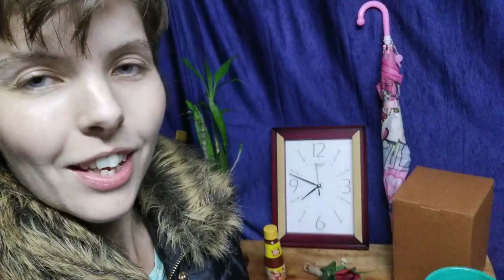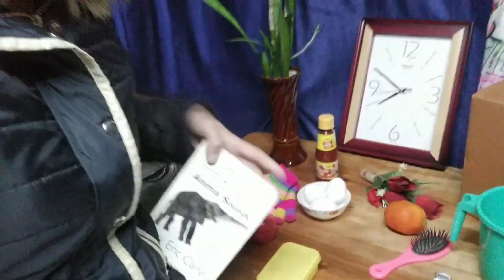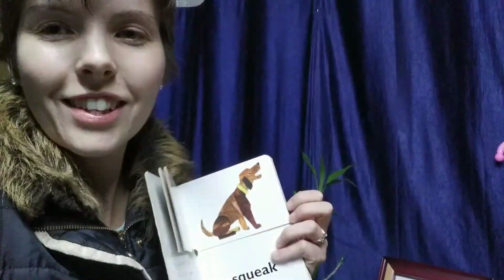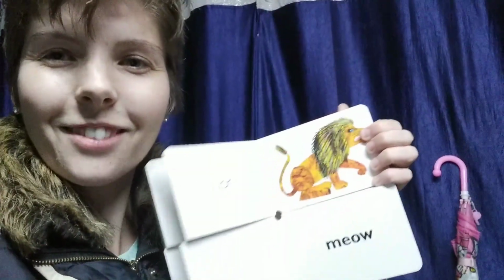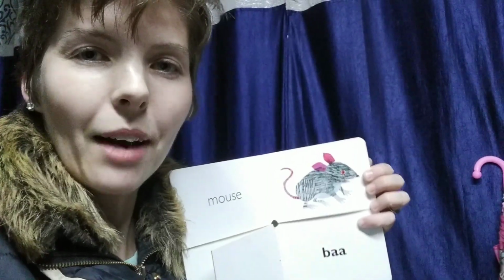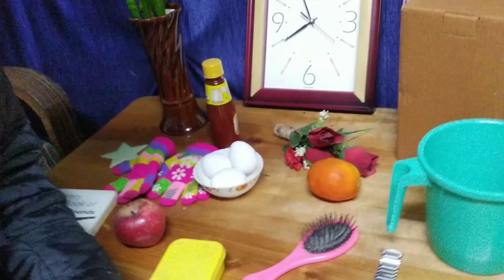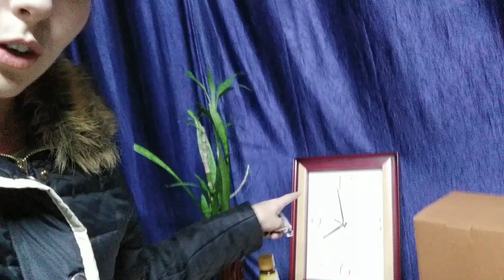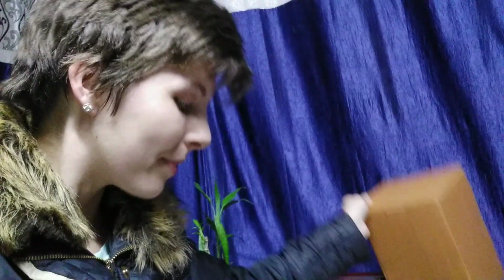Basic Phonics - A-Z final recap!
Hannah completes a final recap of the single letter sounds before we move on to learning how to read and write without memorisation.